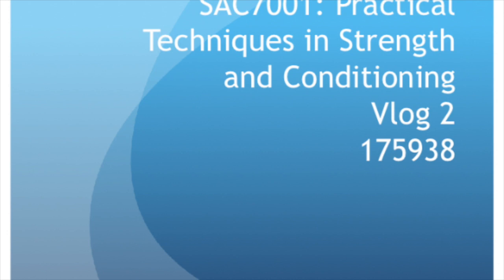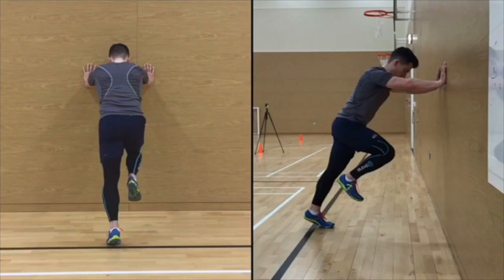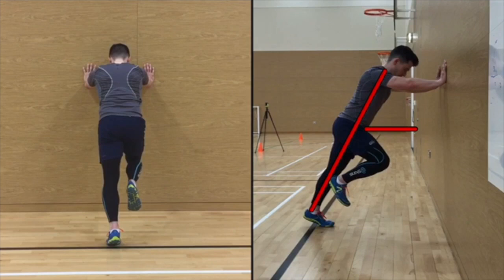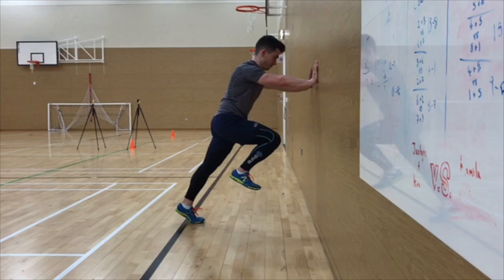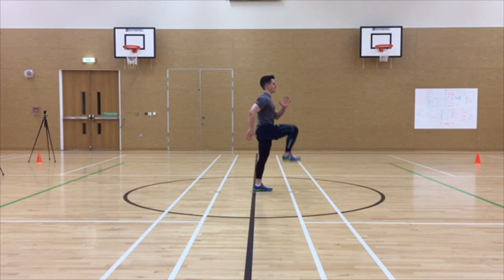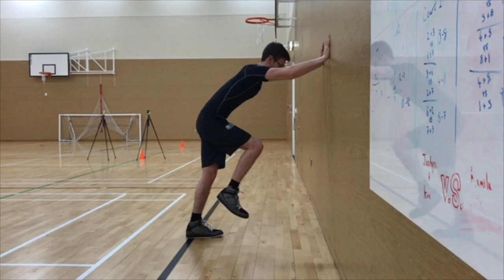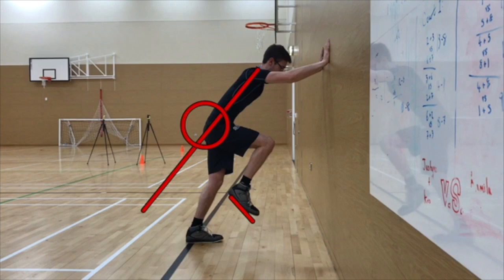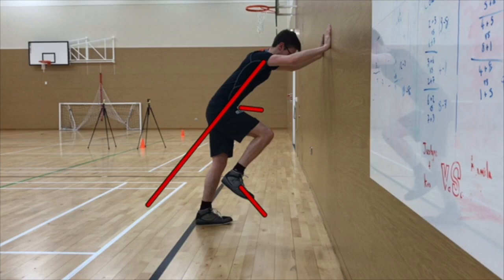Vlog 2 175938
This video is about Vlog 2 175938